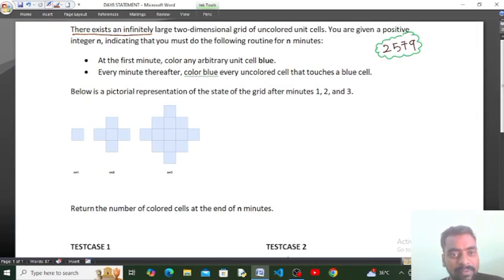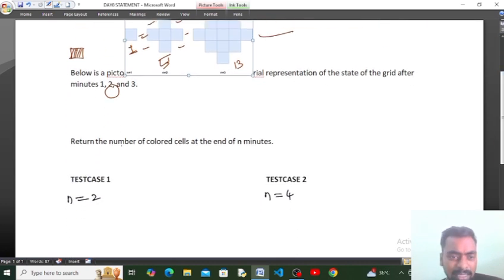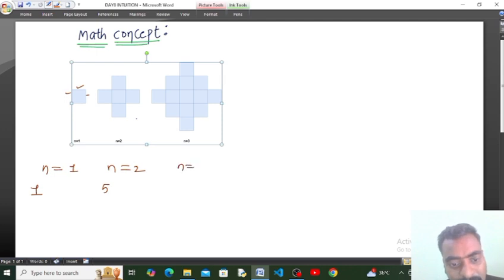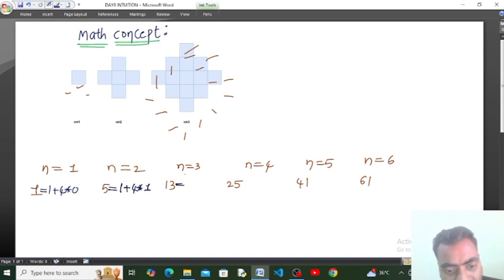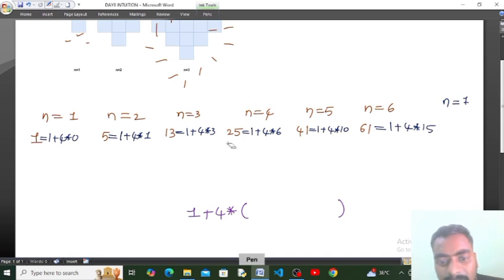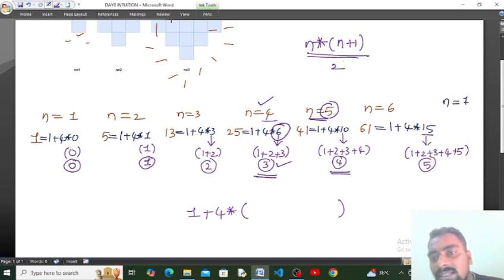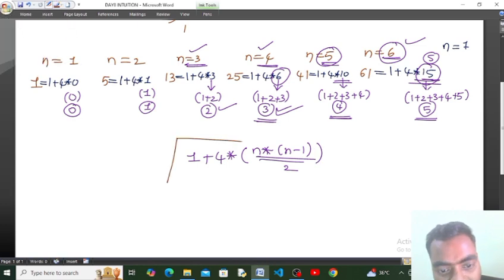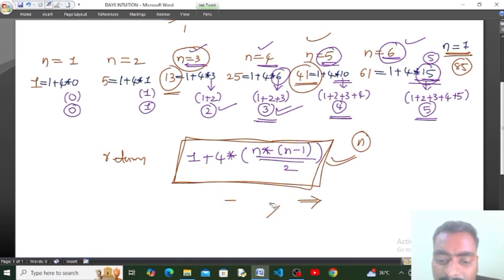2579.Count Total Number of Colored Cells#Leetcode#Daily Challenge